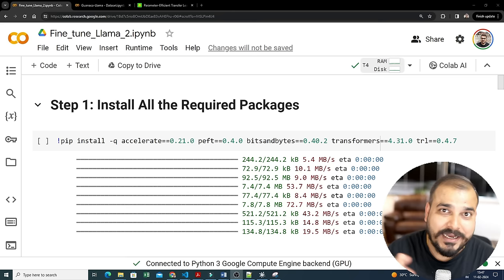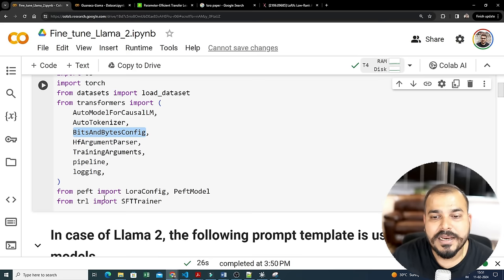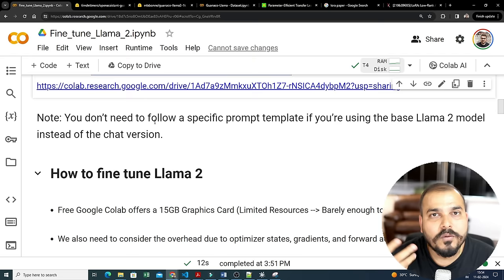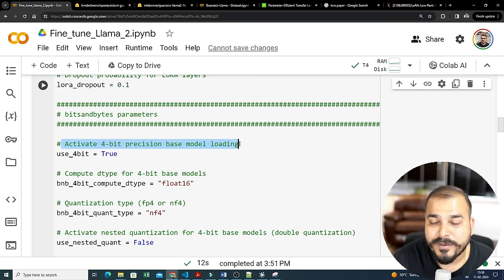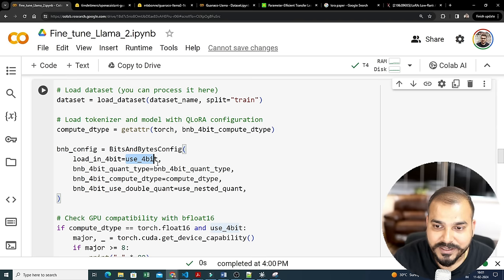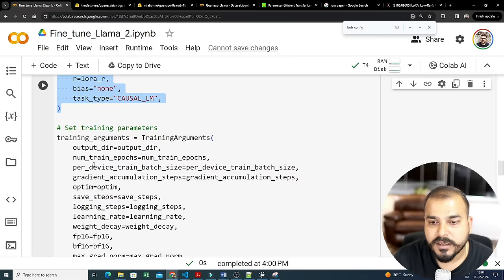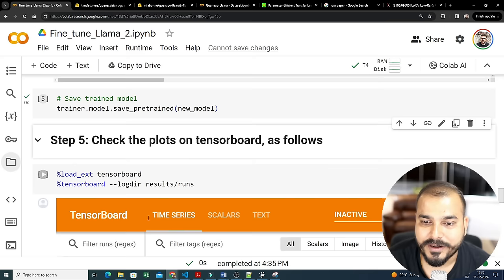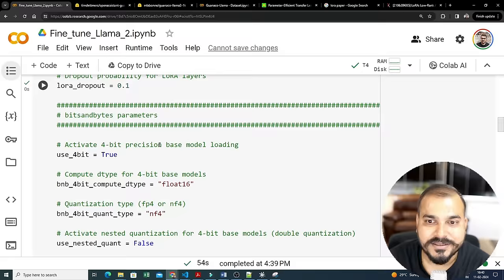Steps By Step Tutorial To Fine Tune LLAMA 2 With Custom Dataset Using LoRA And QLoRA Techniques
In thsi video we will be dicussing about how we can fien tune LLAMA 2 model with custom dataset using parameter efficient Transfer Learning  using LoRA :Low-Rank Adaptation of Large Language Models.